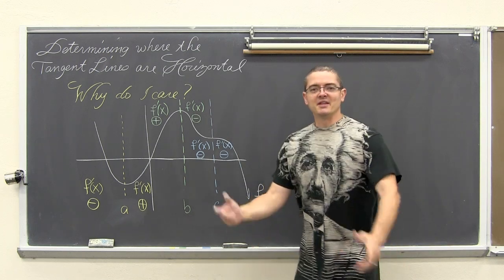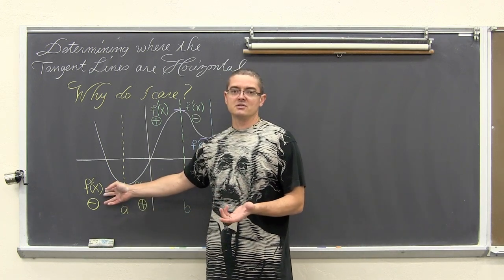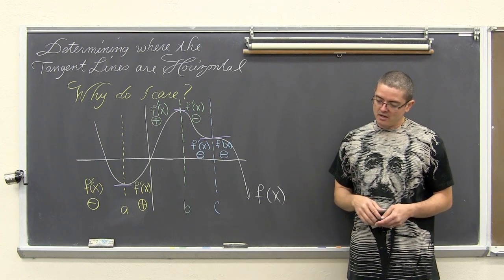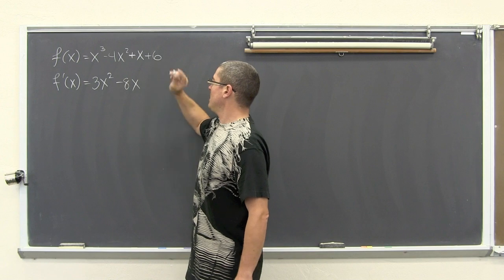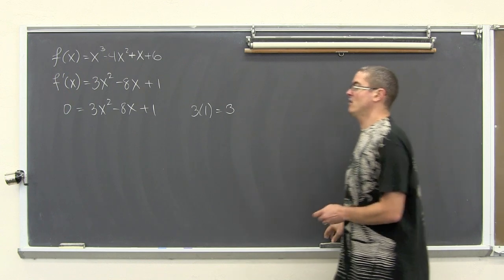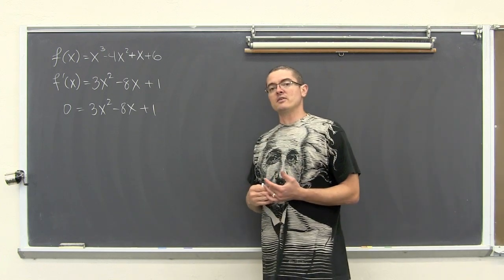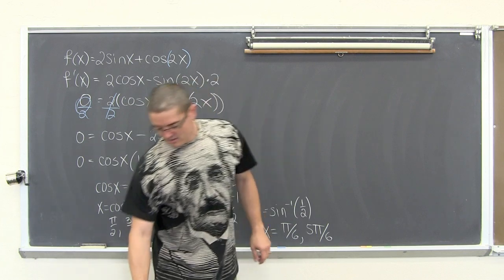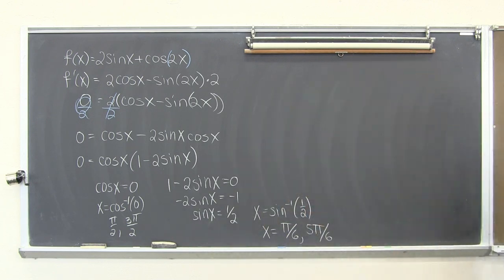Horizontal Tangent Lines and Differentiation Calculus 1 AB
I explain how to find the domain values where a curve has a slope of zero using the first derivative.  I also explain how we can look at the sign changes of the first derivative to identify relative maximums and minimums.
ERROR NOTICE:  In the last example I only did solutions for x restricted to [0,2pi).  Without this restriction the solutions should have been expanded to include all possible solutions.  x=π/2+nπ, π/6+2nπ and 5π/6+2nπ.